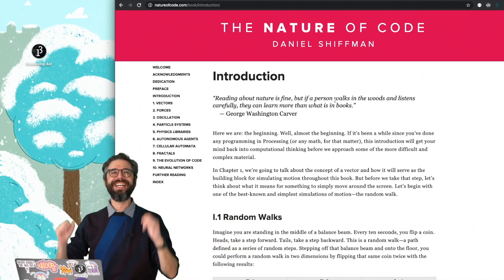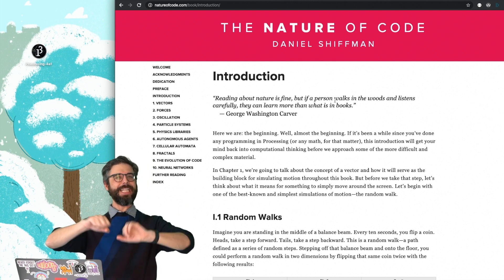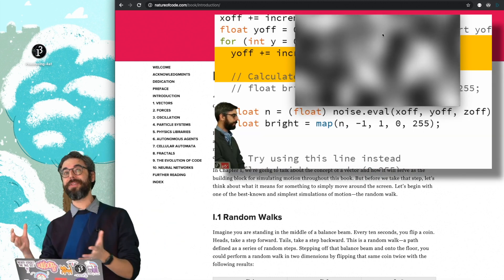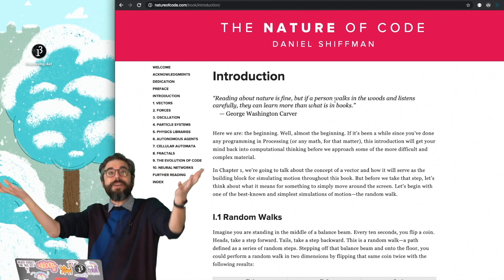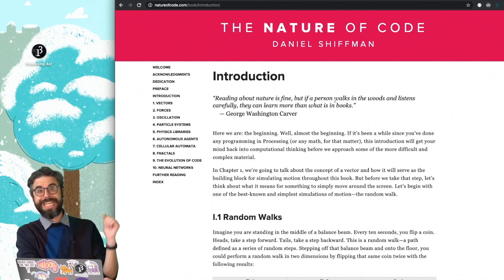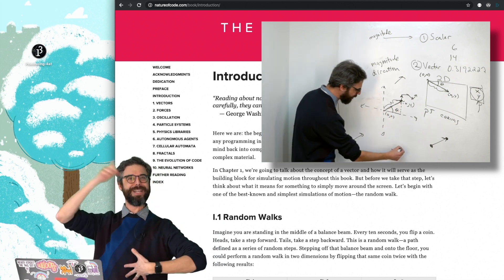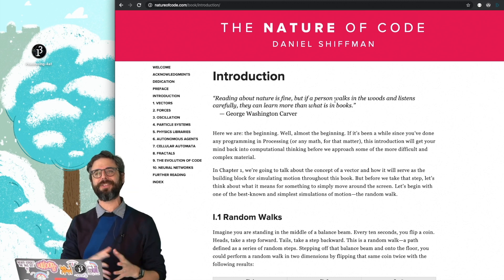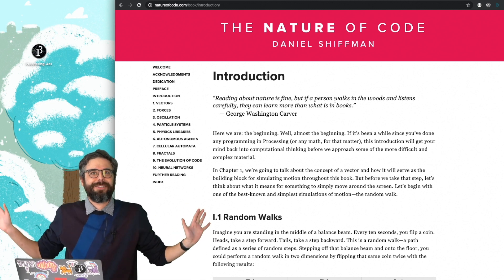Introduction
Welcome again to Nature of Code! Here, I give a quick overview of the "Introduction" section of The Nature of Code.